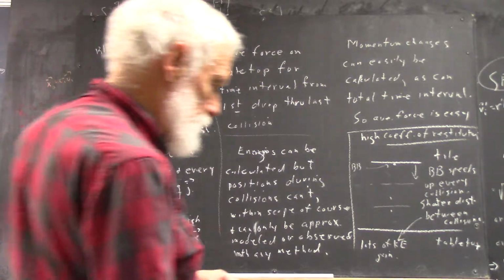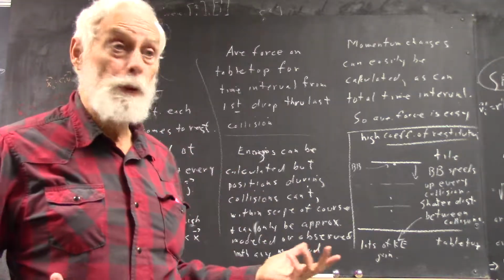daguniv 3610 bb dropped confined more comments 4